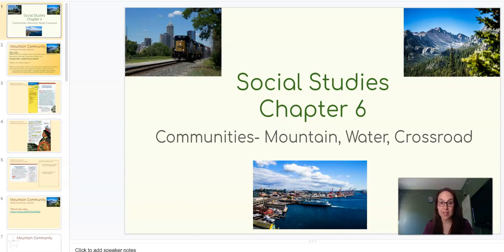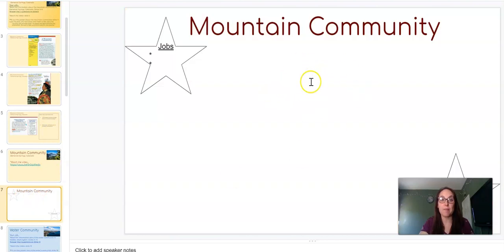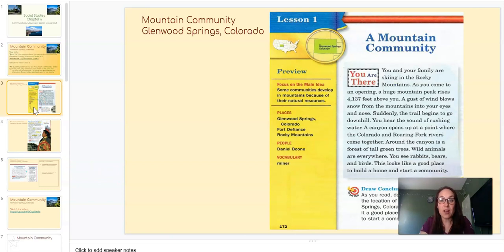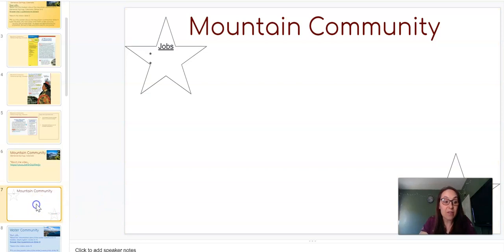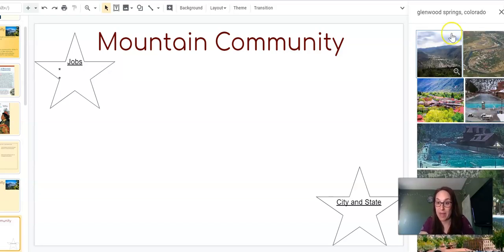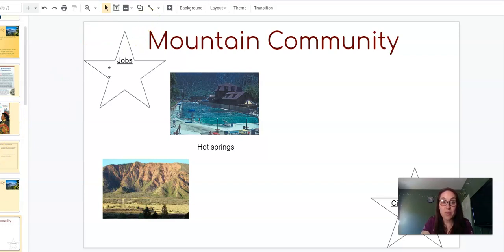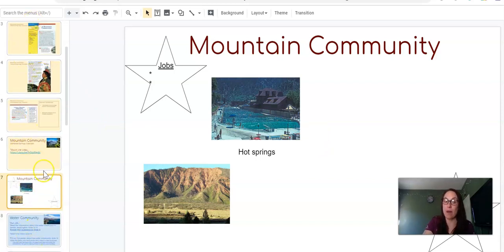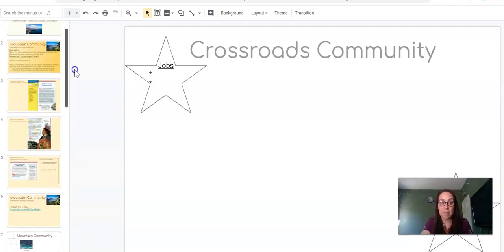Social Studies- slideshow tutorial